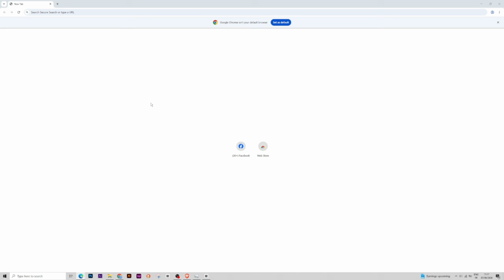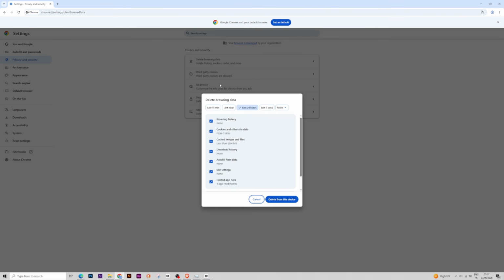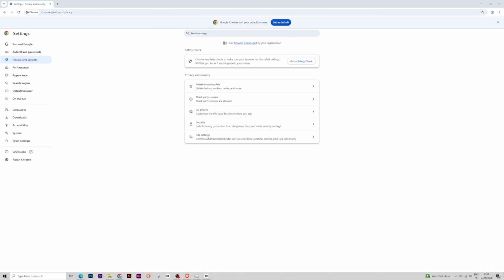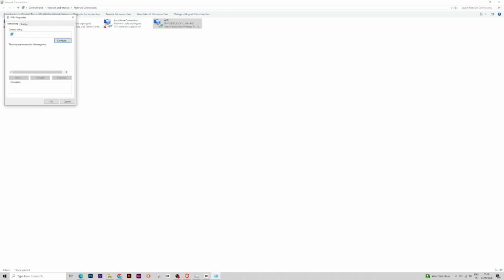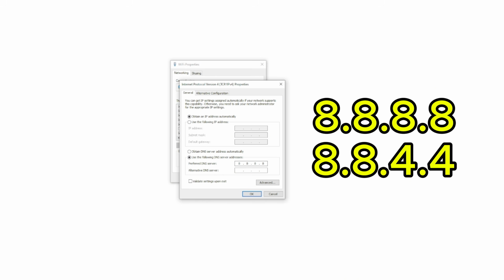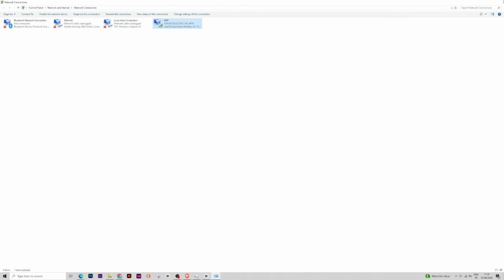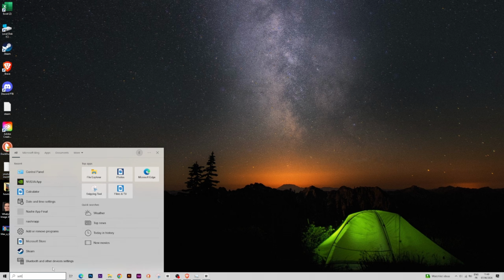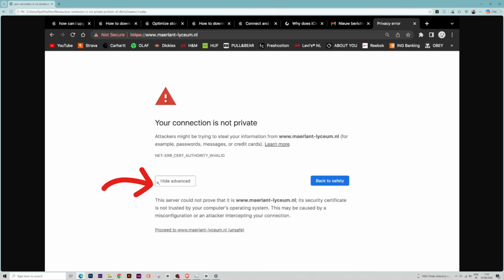How to Fix "Your Connection Is Not Private" in Google Chrome (2026)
How to Fix "Your Connection Is Not Private" Error in Google Chrome (2026 Guide) 🌐🛠️

Are you trying to visit your favorite websites in Google Chrome, but you keep getting blocked by a giant warning screen that says "Your connection is not private"? This error looks terrifying, but it doesn't mean your computer has been hacked!

In this video, I’ll show you 4 quick, straight-to-the-point methods to eliminate this error loop on Windows 11 and Windows 10. We will cover the hidden system clock glitch that tricks Chrome's security engine, how to bypass corrupted browser SSL caches, how to flush your network routing using a quick command prompt shortcut, and what to do if your antivirus or VPN is triggering the block!